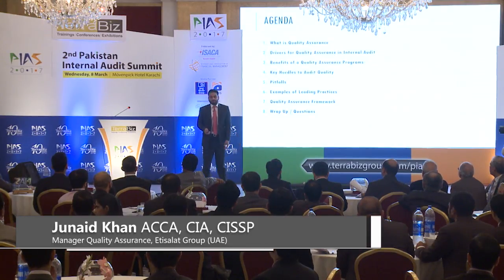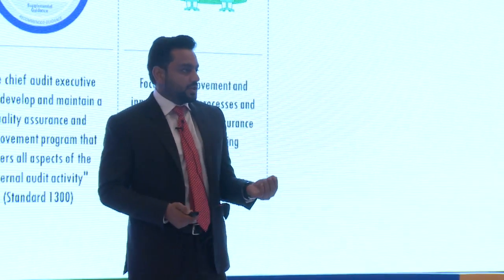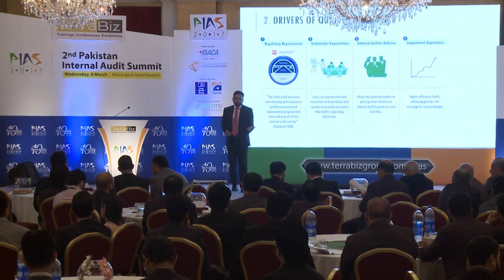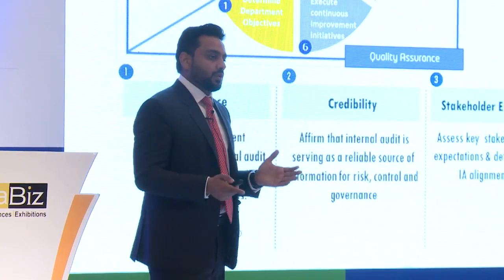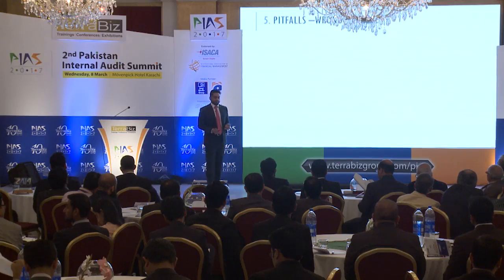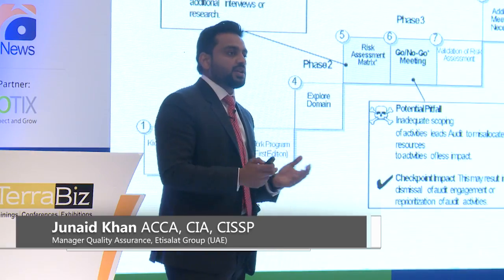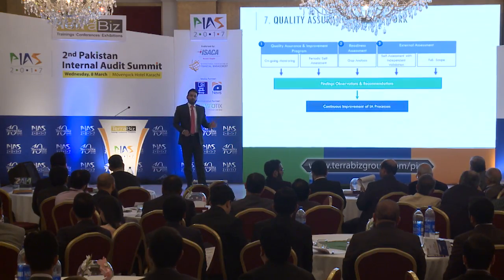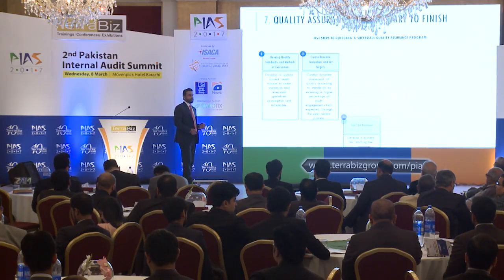Junaid Khan (ACCA, CIA, CISSP) - 2nd Pakistan Internal Audit Summit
Junaid Khan - Manager Quality Assurance, Etisalat Group (UAE)  speaking at 2nd Pakistan Internal Audit Summit